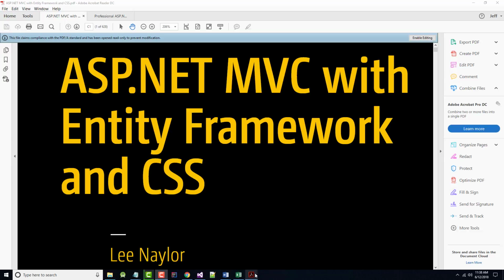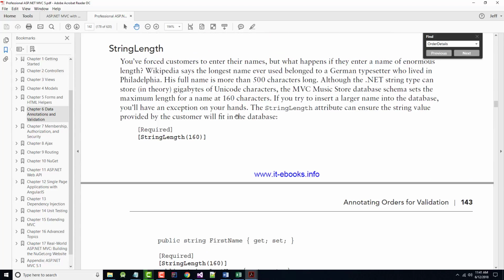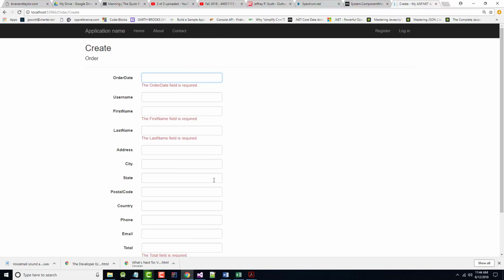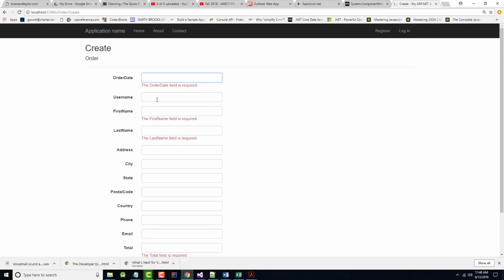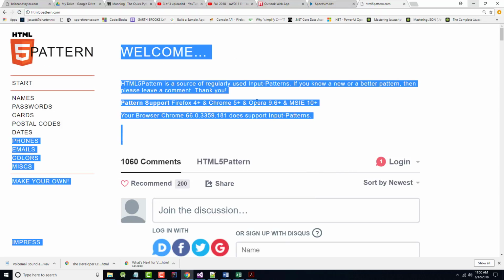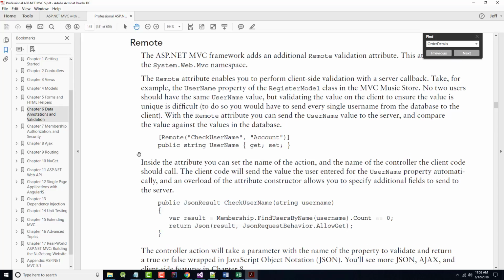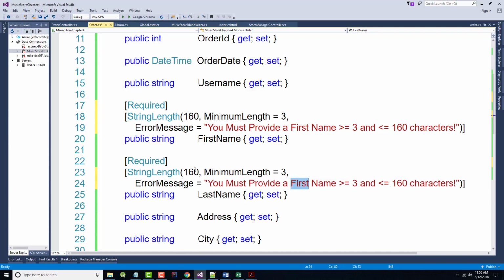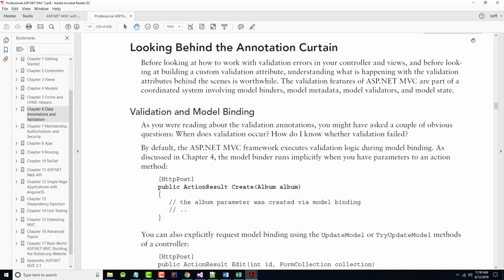AWD1111 - Galloway Text - Chapter06 - Part02